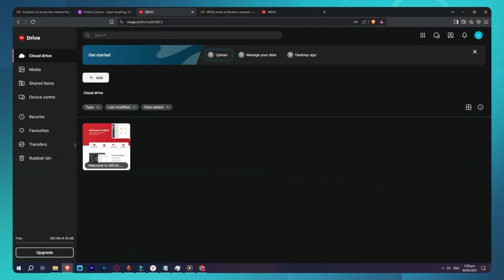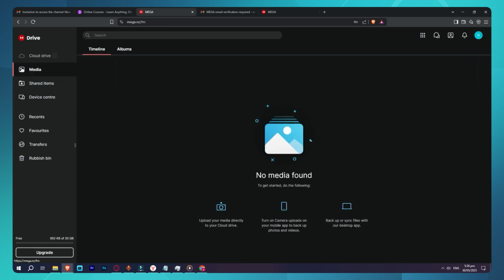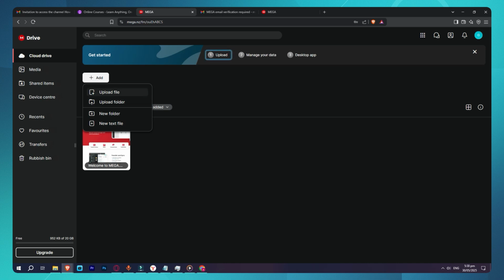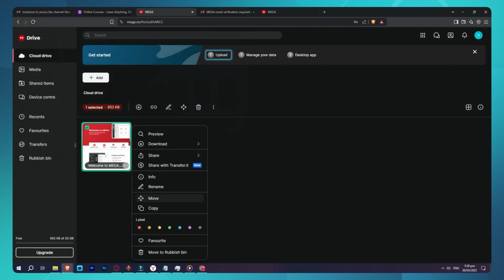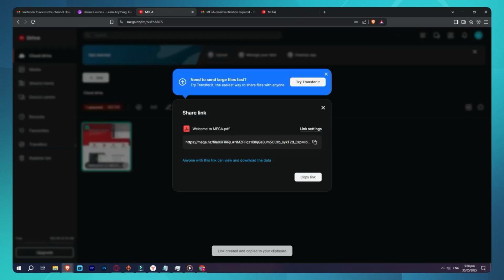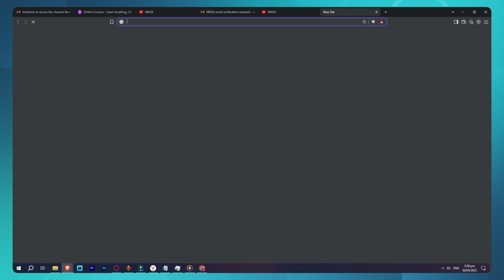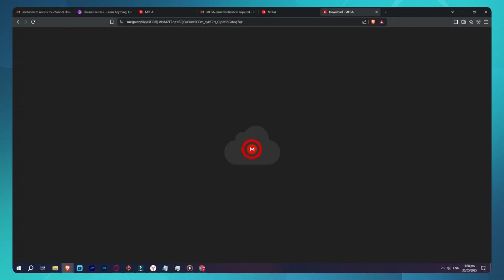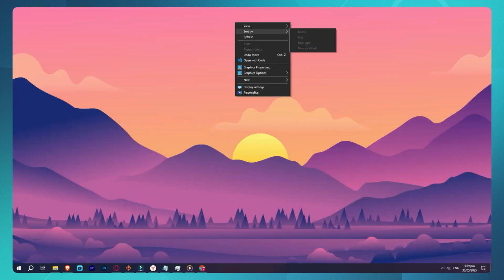How to Share Files in MEGA (2025 Easy Guide)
Thank you! Want to quickly share files using MEGA? 🚀
In this step-by-step tutorial, I’ll show you how to share any file or folder on MEGA using a secure link. Whether you're on desktop or mobile, this method works fast and keeps your files private until you're ready to share them.

✅ In this video, you’ll learn:

How to upload files to MEGA

How to generate a sharing link

How to share with or without a decryption key

How to manage access and permissions

Best practices for secure file sharing

📦 Works for: documents, videos, images, software & more!

🔐 Tip: You can choose to share your files with or without a key — learn the difference in this video!